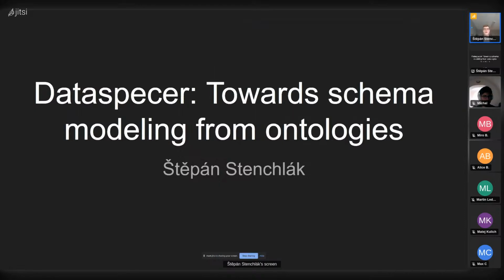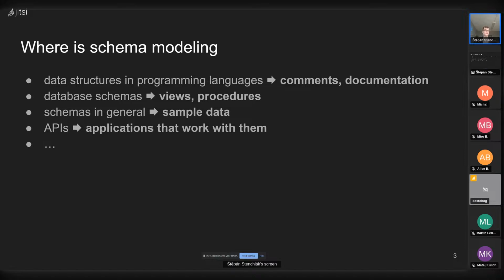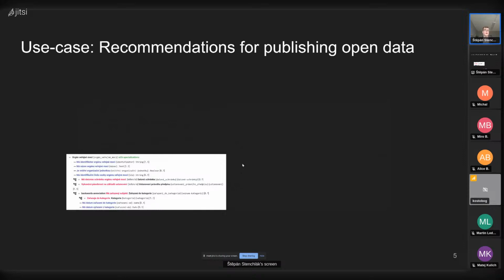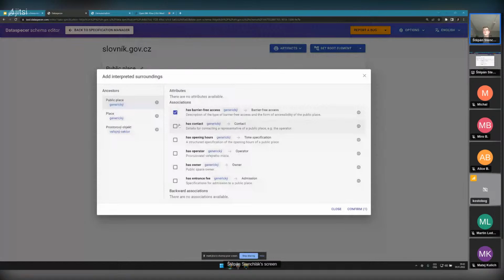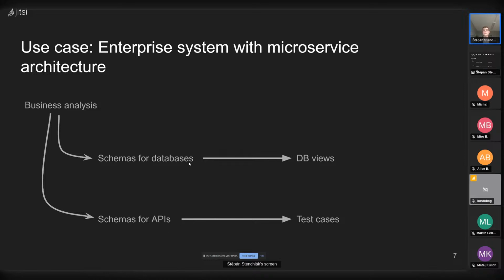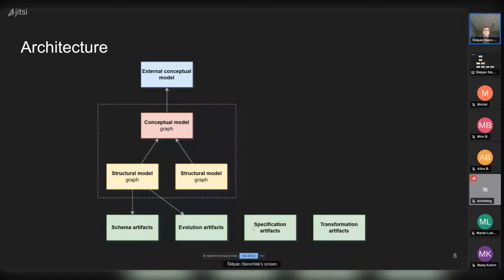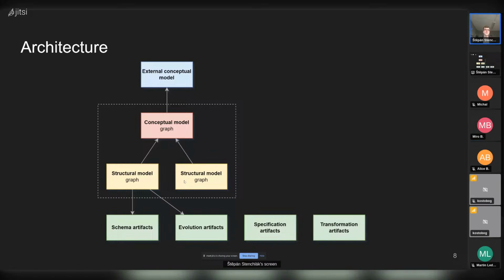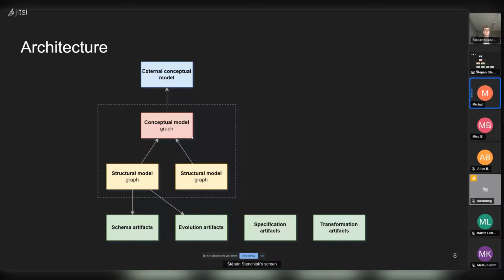Open mic - Štěpán Stenchlák: Dataspecer, Towards Schema Modeling from Ontologies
Štěpán Stenchlák introduces tool Dataspecer for creating dataset schemas from ontologies.

In this session, we present a newly developed tool for the seamless creation and management of schemas for data-serialization formats and inspect how this can help with publishing open data or developing APIs for large microservice oriented projects.